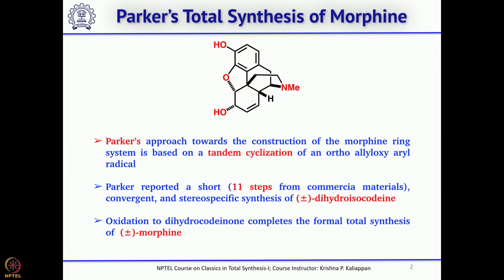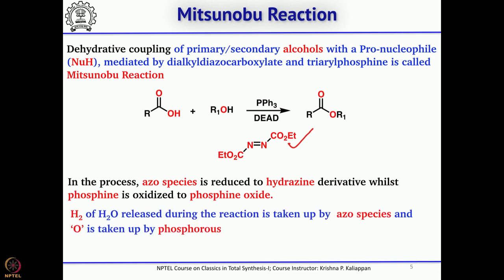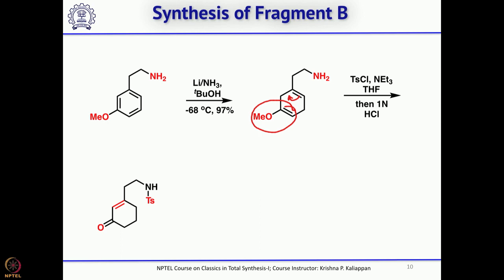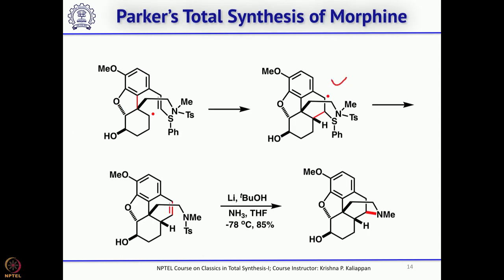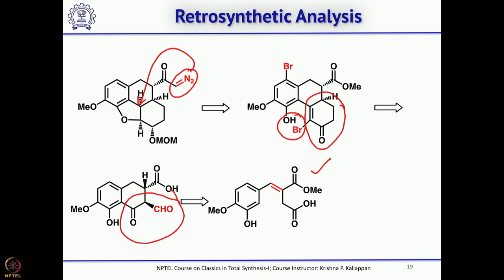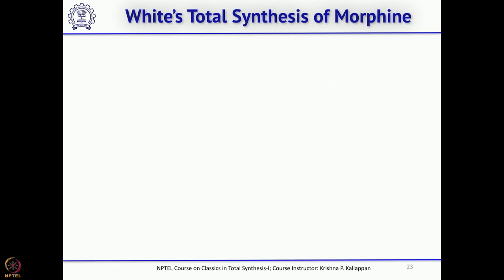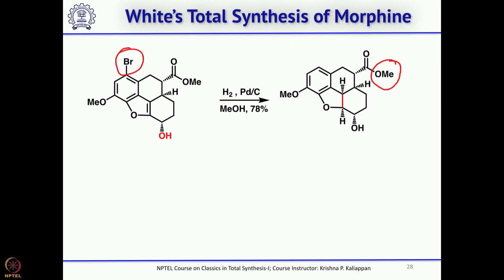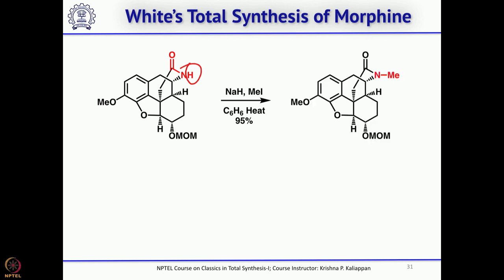Lecture 35: Total synthesis of Morphine (Parker & White)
Week 8: Lecture 35: Total synthesis of Morphine (Parker & White)